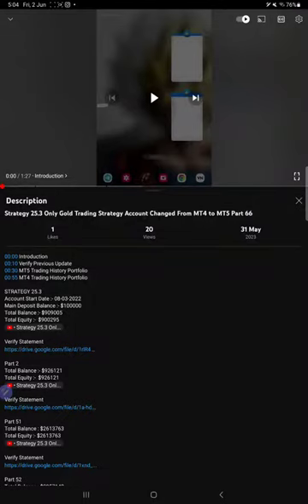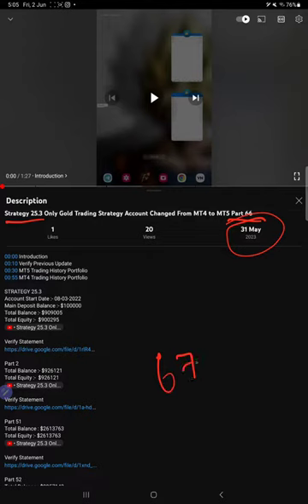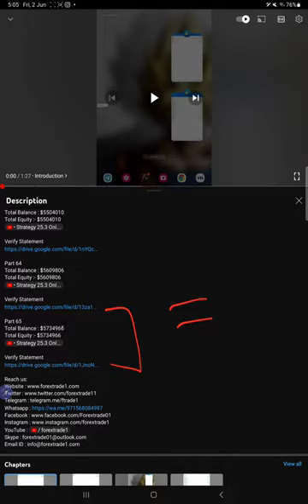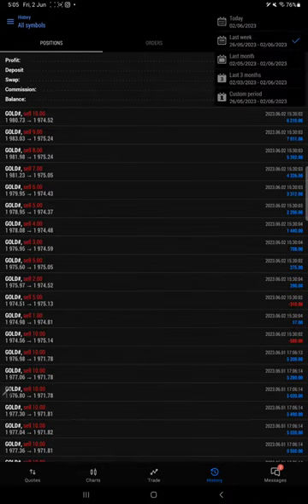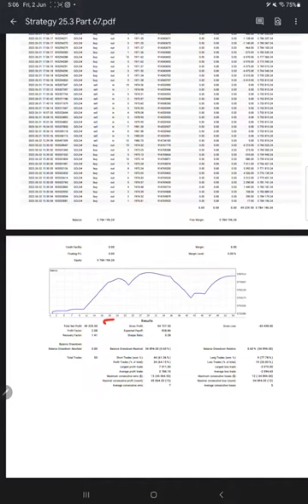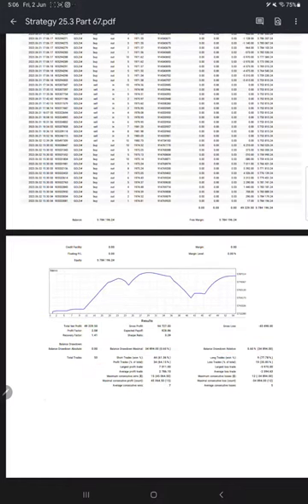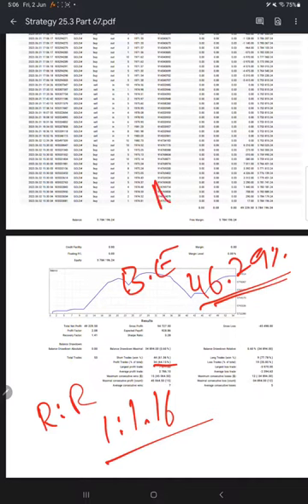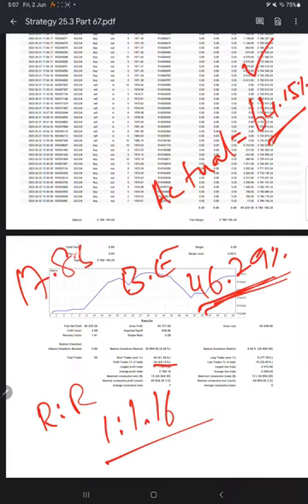Strategy 25.3 Only Gold Trading with (49% ROI Increased in 1Day ) Part 67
00:00 Introduction
00:10 Verify Previous Update
00:55 MT5 Trading History Portfolio
01:15 Trading Statement Analysis